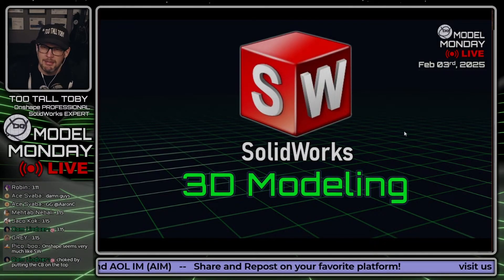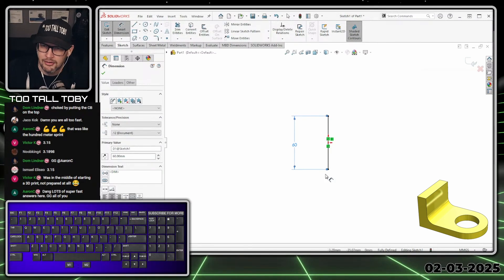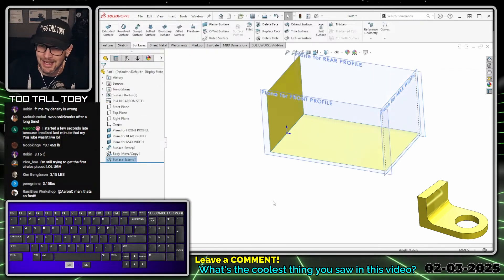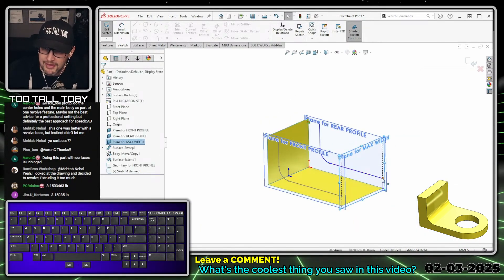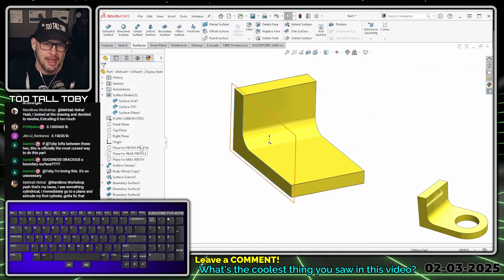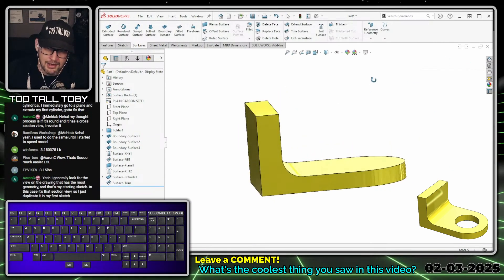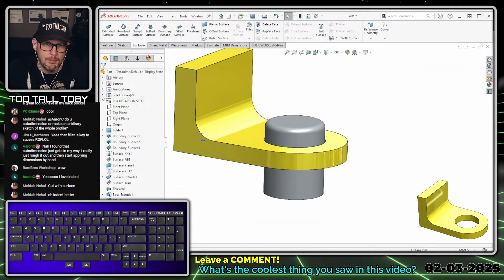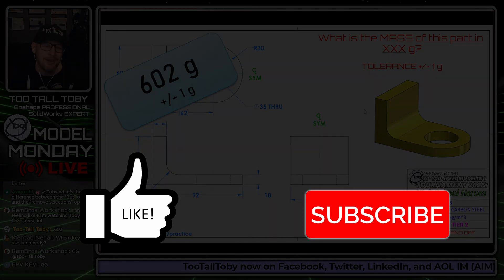Unnecessarily Complex SOLIDWORKS Feature Tree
This was a fun demo of how to make a very simple part with the most unnecessary level of complexity!  ENJOY!

Surfacing, Extend Surface, Trim Surface, Knit Surface, and of course...INDENT!!

0:00 Intro
0:55 Using Templates in SolidWorks
1:17 Mid-Point line in SolidWorks
1:51 Quick copy PLANE to POINT
2:54 Swept Surface
3:30 COPY SURFACE BODIES
3:50 Extend Surface
5:22 Derived Sketch
7:00 Using SELECT OPEN LOOP
8:42 Mutual Trim Surfaces in SolidWorks
10:42 Using INDENT in SolidWorks
12:15 Delete SOLID BODY in SolidWorks
12:45 Submit answer